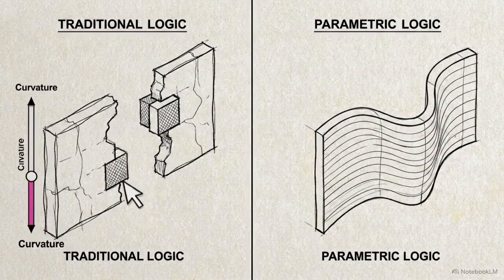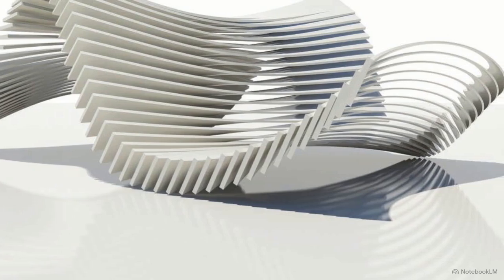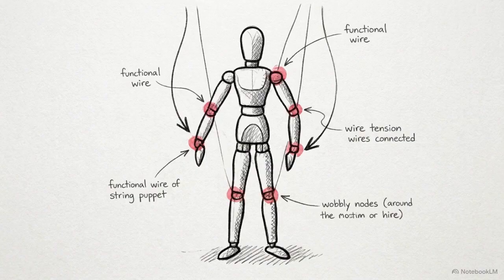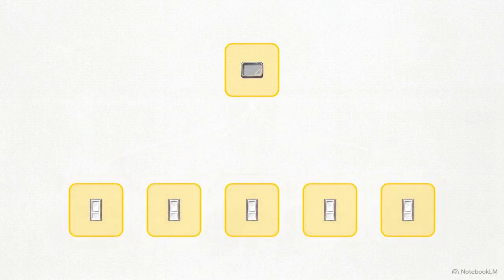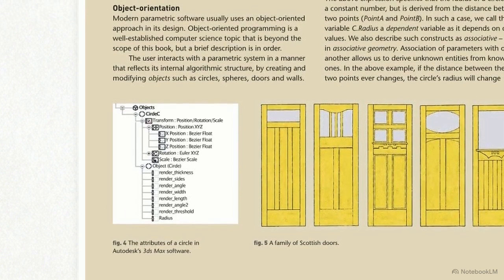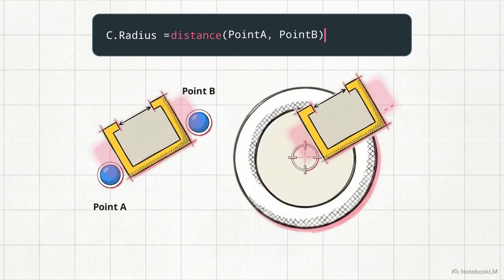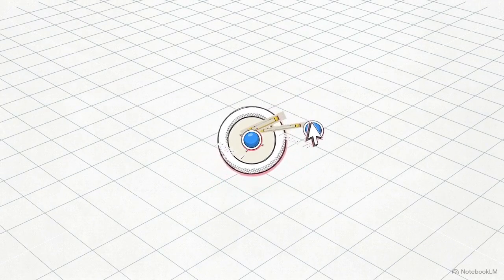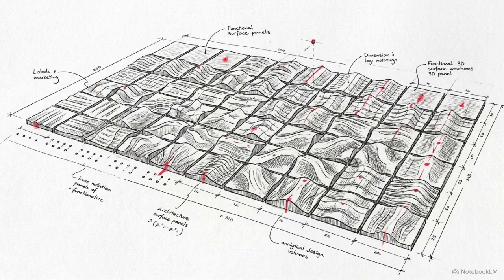Parametric Design for Architecture by Wassim Jabi | Encoding Logic Your First Parametric Logic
Parametric Design for Architecture is a practical and comprehensive guide designed to bridge the gap between technical software manuals and heavily illustrated architectural design books
. Geared toward "advanced beginners" who already possess a foundation in 3D modeling and geometry, the book demystifies the computational mechanisms behind complex digital designs
The book is structured around teaching the underlying logic of parametric and algorithmic thinking rather than just software syntax
. It is divided into core sections:
Algorithmic Thinking: Introduces foundational programming concepts like object-orientation, classes, variables, functions, iteration, and recursion
Parametric Patterns: Explores essential generative design patterns—ranging from 2D logic to 3D forms—including controllers, tiling, recursion, subdivision, packing, weaving, and branching
Practical Application: Unlike books that hide their processes, this text provides full, functional source code and tutorials primarily using Processing and MAXScript (with a later discussion on DesignScript) so that designers can actively test and modify the algorithms
Case Studies: The theoretical patterns are contextualized through analyses of real-world architectural projects, demonstrating how these exact algorithmic concepts are utilized in contemporary practice
About the Author The author, Wassim Jabi, is an architect and academic who wrote the book to address a long-standing frustration with digital design literature that showcased "spectacular magic tricks" without ever explaining how the results were actually achieved
Jabi developed his foundation in algorithmic thinking and coding during his Ph.D. studies at the University of Michigan
. At the time the book's acknowledgements were written, he was a faculty member at the Welsh School of Architecture at Cardiff University, teaching and researching digital design methodologies
. He explicitly advocates for designers to move beyond being passive software users and instead learn to write and adapt their own code to explore structural and aesthetic possibilities